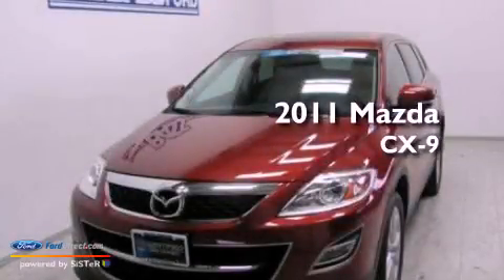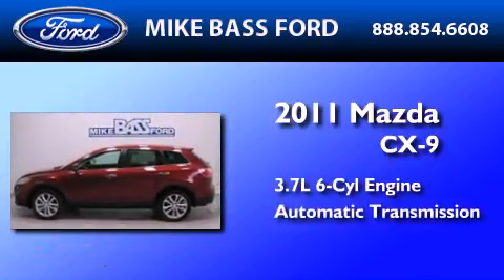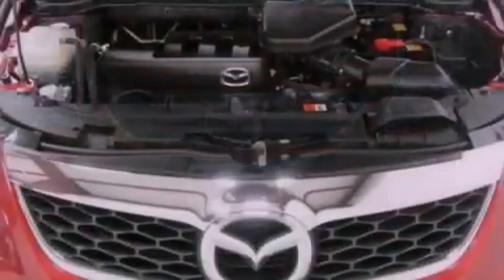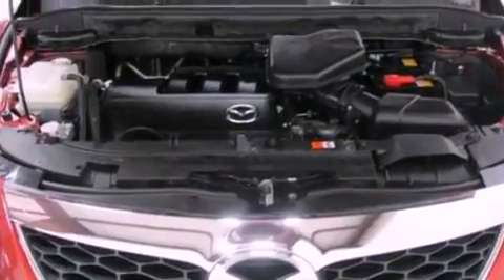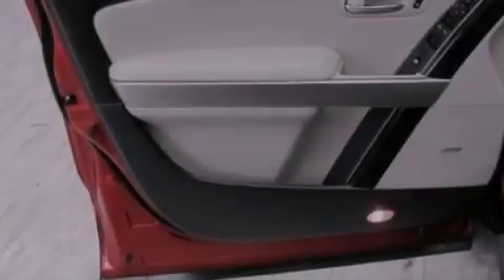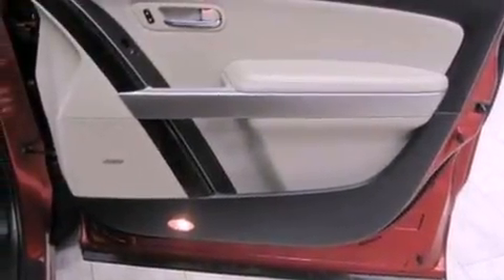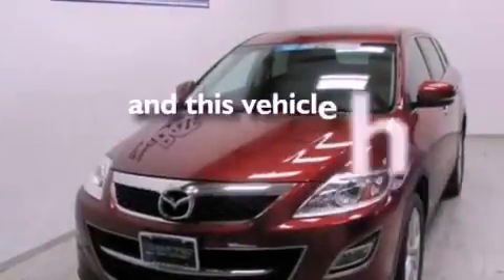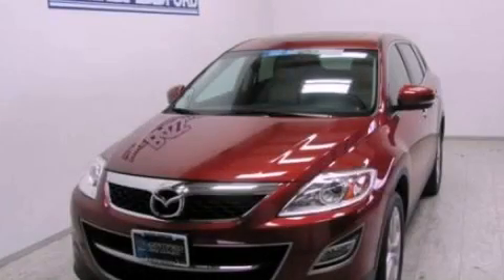Pre-Owned 2011 MAZDA CX-9 Sheffield Village OH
Year : 2011
 Make : MAZDA
 Model : CX-9
 Engine : 3.7L V6 24V MPFI DOHC
 Trans . : 6-SPEED AUTOMATIC
 Exterior : COPPER RED MICA
 Miles : 24,502

 Stock : 000E9673